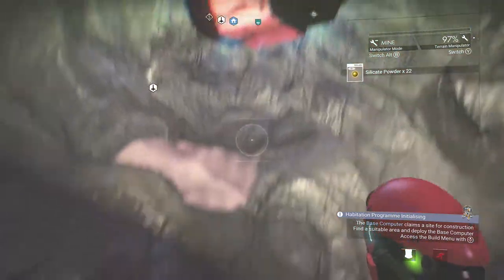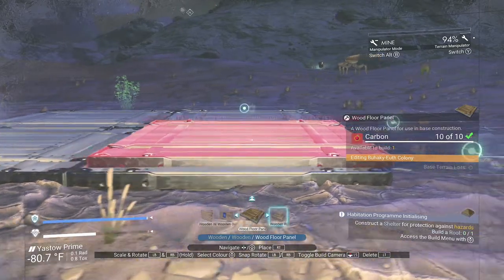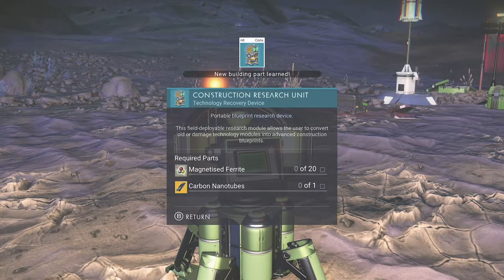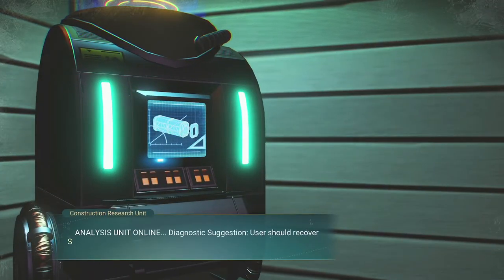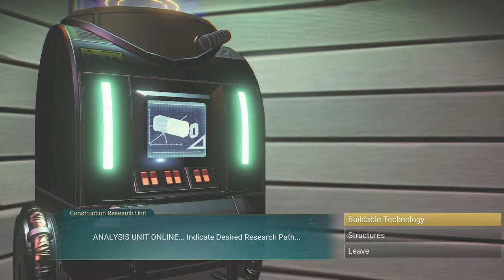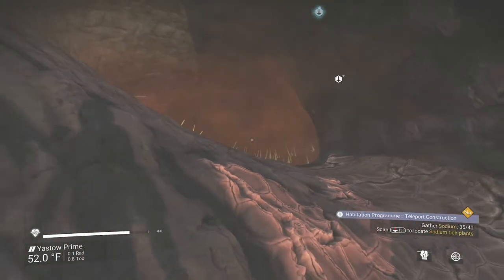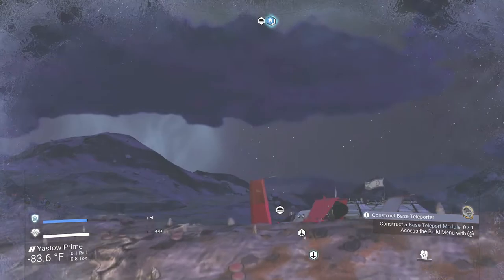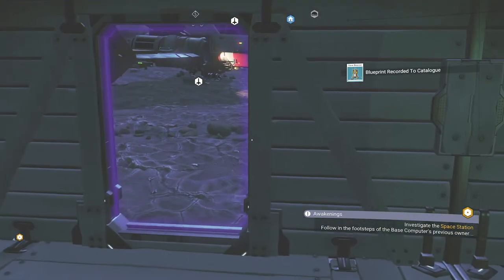No Man's Sky Series, Episode 4: BUILDING OUR FIRST BASE ON A PLANET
With our second planet being mildly explored, it's time we set about building a base, where I learn a very important lesson: even the base forms of materials are useful.